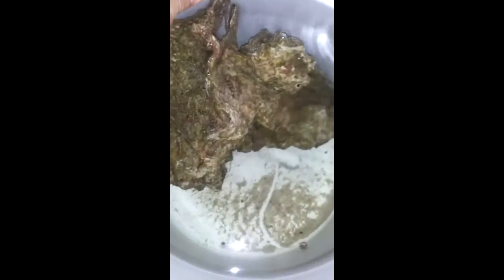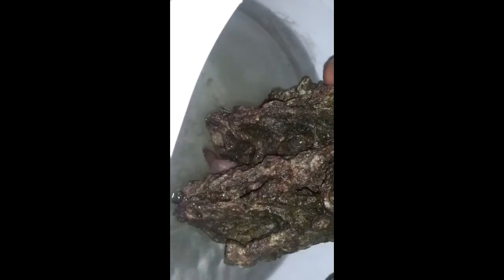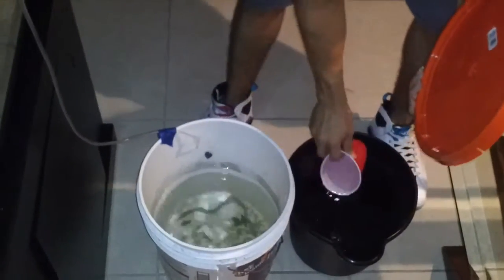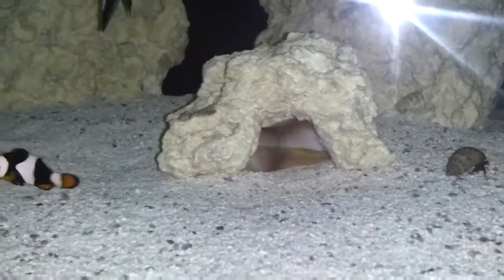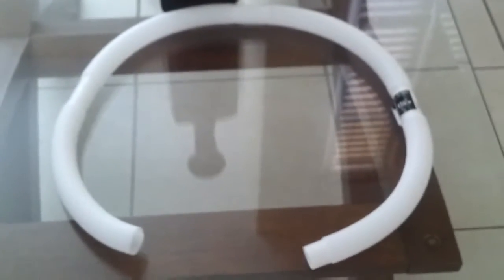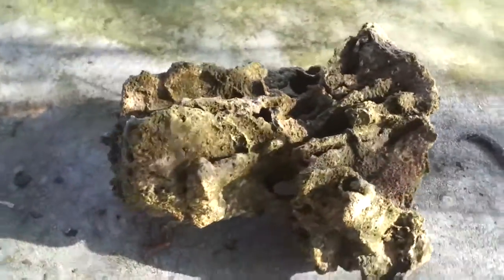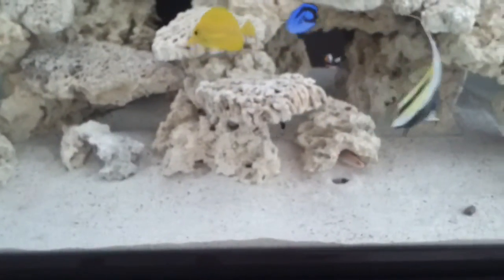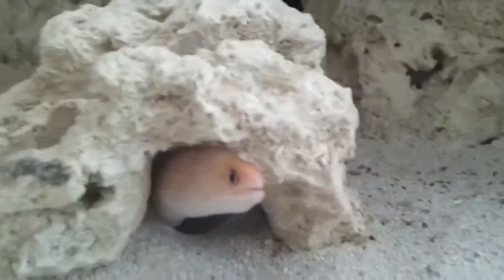Golden Dwarf Moray Eel.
Introduction of the Dwarf Golden Moray Eel to the reef build